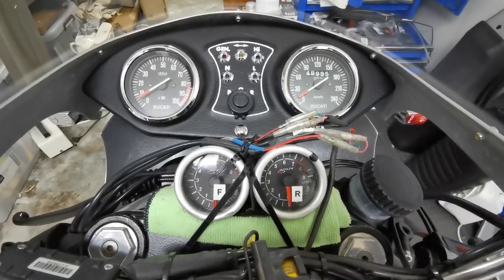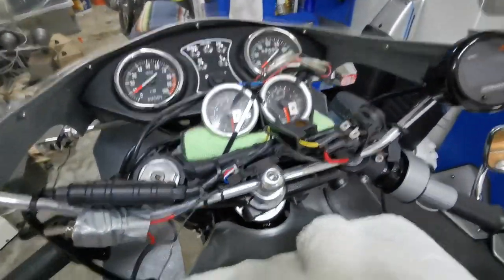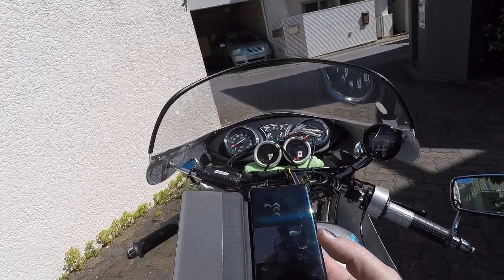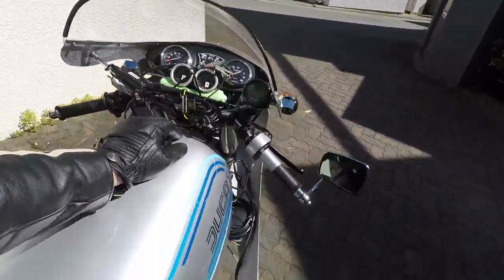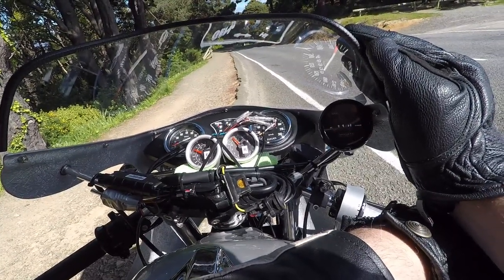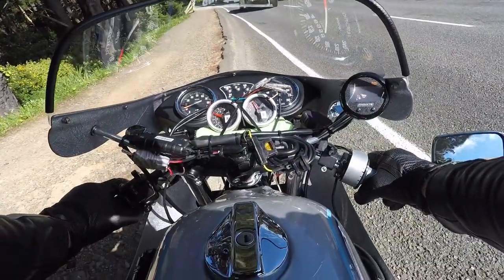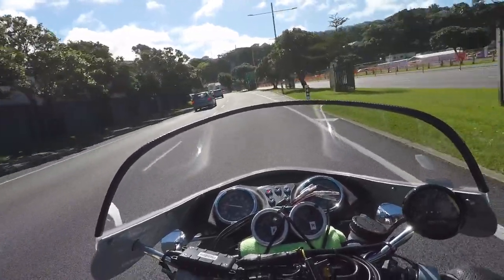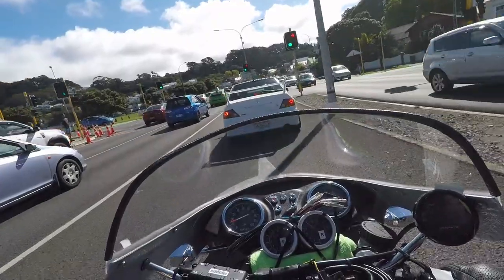Ducati 900SS Bevel Tuning - Lambda/AFR Testing Part 3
Lambda/AFR testing is the ultimate method to determine the correct jetting on an engine. I've borrowed a custom made testing outfit and am recording the process.

In part three here I show the final mounting, the calibration of the sensors, and then we go for a ride to check the results. The video is cut down from about 1.5 hours. I tried to keep the bits that matter and also where I mention the temperatures.

One problem is that the digital readout on the gauge and the frame-rate on the GoPro are such that the display is largely not legible in the video. However I read out the values all the way through so that is not a big issue.